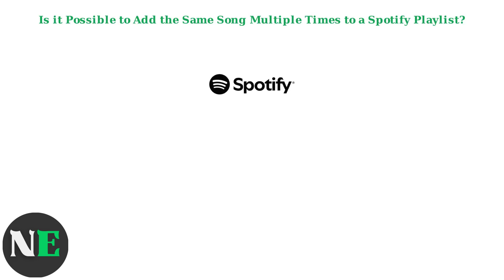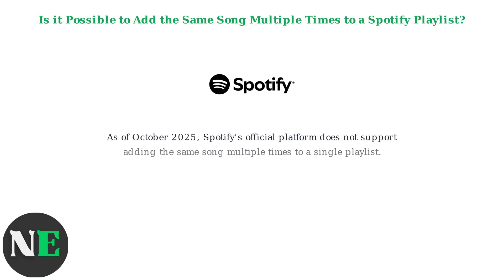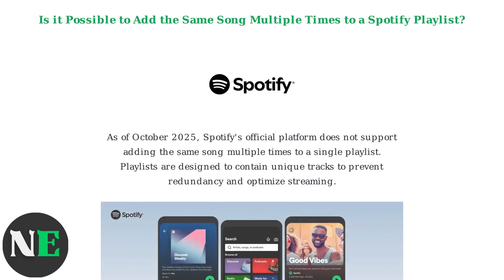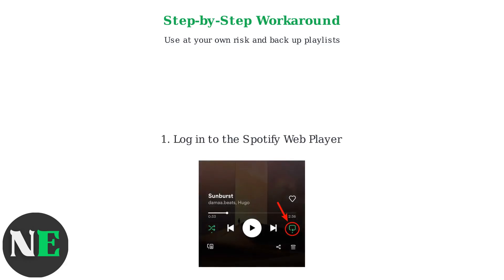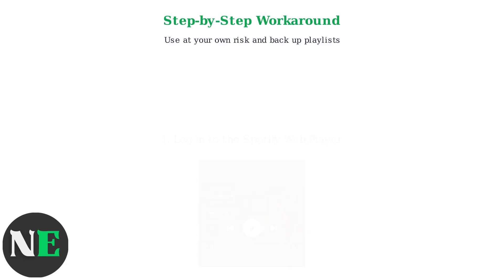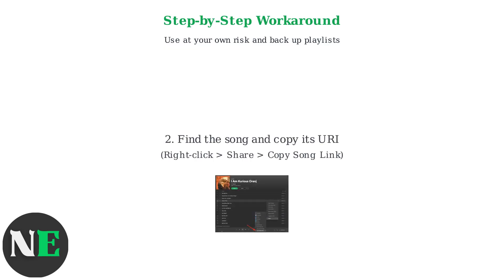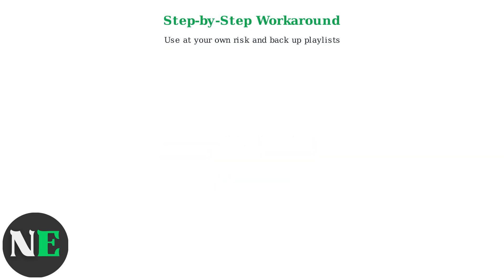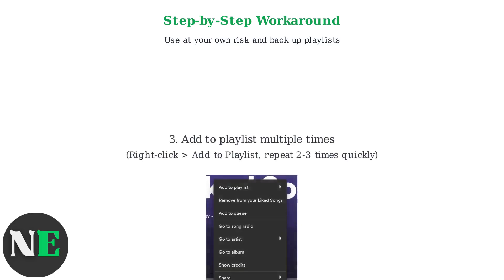How To Add The Same Song Multiple Times To A Spotify Playlist (2026) – Step-By-Step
Want to repeat your favorite song in a Spotify playlist? Follow our detailed guide to easily add the same track multiple times and enjoy endless listening!